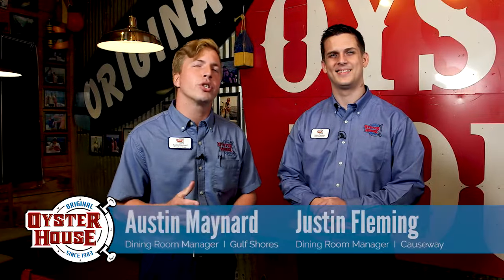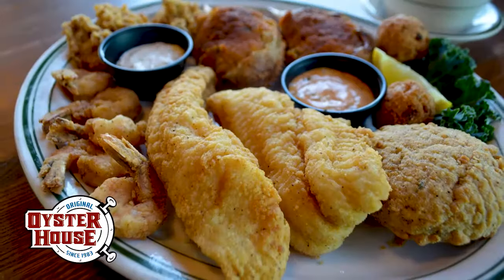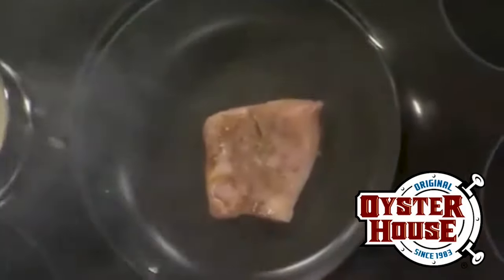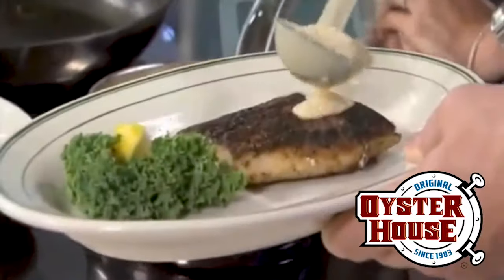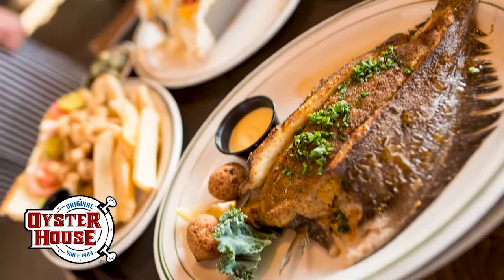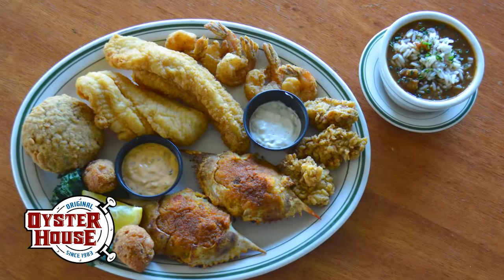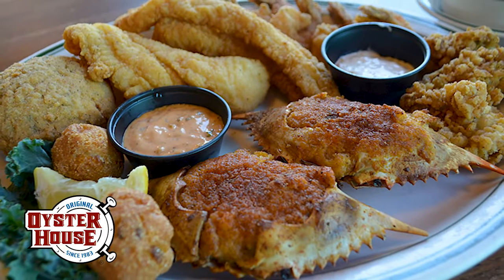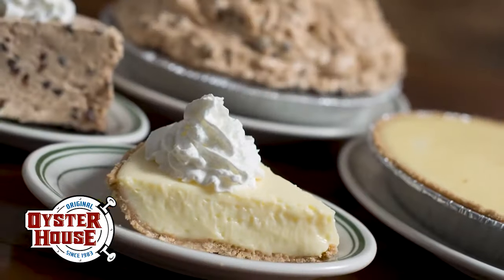Original Shucking Minute | Fan Favorites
For more than 36 years, the Original Oyster House has been serving up the best Gulf Seafood, Southern hospitality and great signature dishes.
Take our very popular Mahi down on Da Bayou. We take an 8 oz Mahi steak blackened it with our famous spicy seasoning, sear it to perfection and top it with fried crawfish and a tasso Conecuh sausage cream sauce.
Our Fresh Whole Flounder is treat for anyone visiting the Gulf Coast. Prepared fried, broiled or stuffed with crab meat, our fresh Whole Flounder has a beautiful presentation and receives rave reviews.
Another big crowd favorite is the Fisherman’s Pride. Start with a cup of award winning seafood gumbo, then a platter of fried shrimp, fried flounder and oysters with 2 baked stuffed crabs and a crab cake. All entrees are served with a choice of 2 of our famous sides.
And don’t forget all our fresh salad bar, homemade desserts and great cocktail and spirits menu.